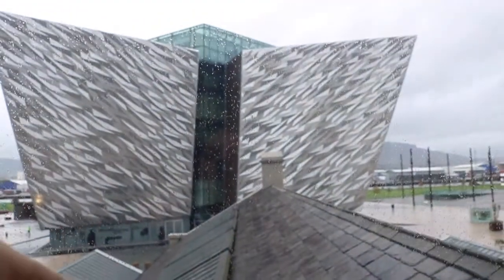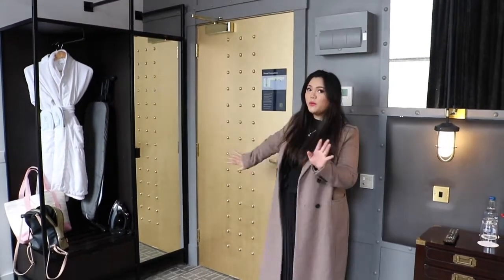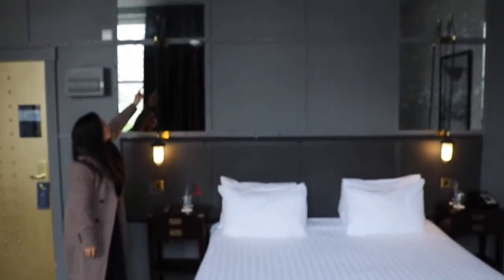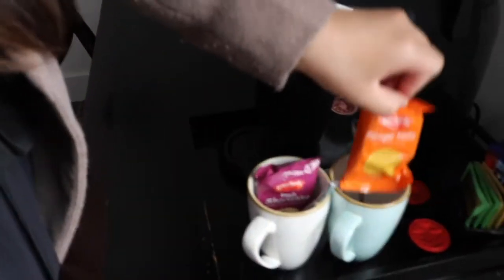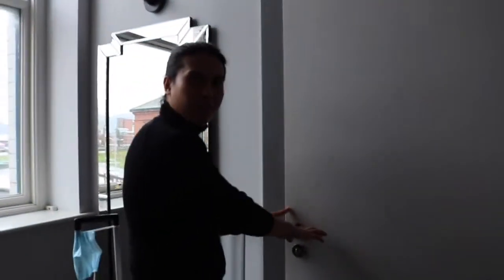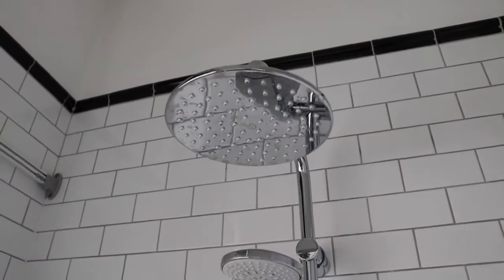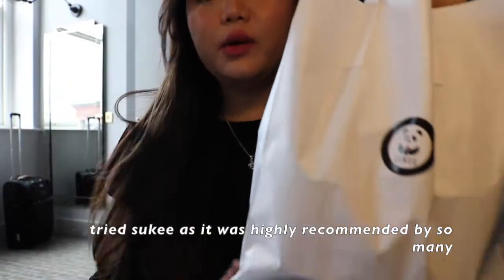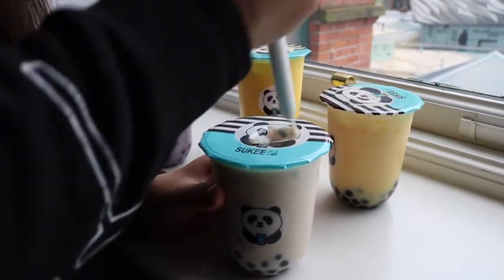Tour of Titanic Hotel Room and tasting Sukee Cafè bubble teas - Part 1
Today's video present:
A tour to the titanic hotel room for 2 adults

Trying out bubble tea from Sukee Cafe which was highly recommended by many people!

Next video will in up on Saturday!

(Main account) @febzpassion
(Kawaii account) @Kawaiifebz

❥ TECH INFO:
☙ Camera: Canon 70D Canon 750D & GoPro Hero 6
☙ Laptop: Mac book pro 13

Editor: Imovie